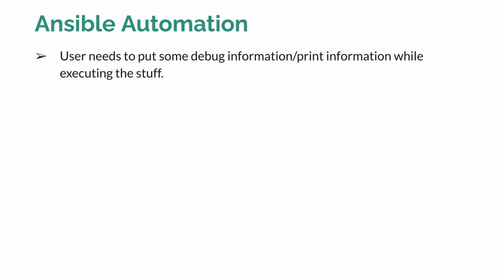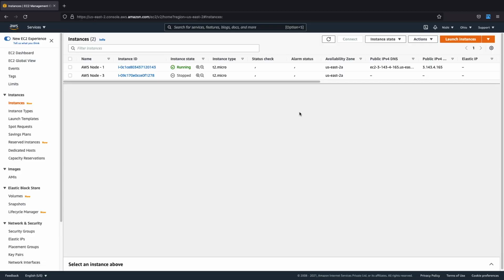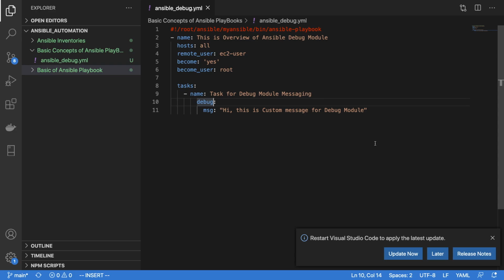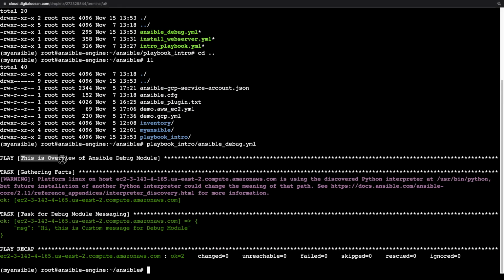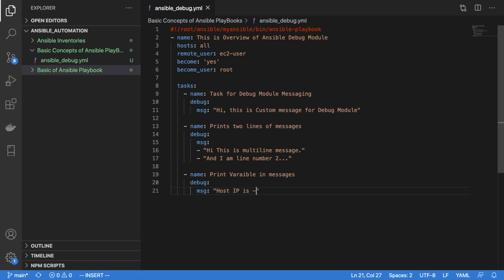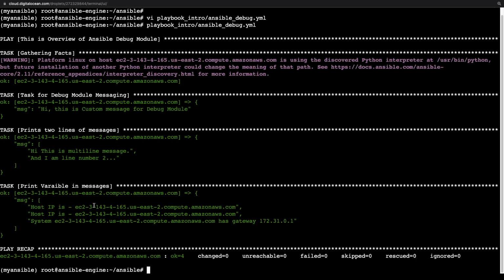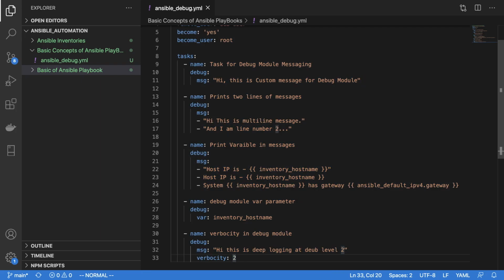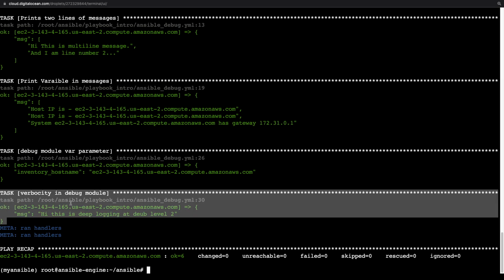Mastering Ansible Automation: Logging Debug Statement using Ansible Playbooks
This training program includes 2 complete courses, carefully chosen to give you the most comprehensive training possible.

The first course, Mastering Ansible, covers the power of Ansible to expedite scalable orchestration, DevOps, and automation. It starts with Ansible architecture and how to provide effective scalable automation. Look into Ansible modules and playbooks with YAML syntax and execute it. Get to know about advanced Ansible playbooks, and even structure them. Use Ansible with cloud services and containers and provision it with AWS and Docker. Finally, master troubleshooting, validating and testing with Ansible.

The second course, Hands-On Infrastructure Automation with Ansible, covers a practical course for beginners to Ansible and deployment of applications the right way. Use Ansible to automate deployment so you can quickly and reliably run and upgrade your applications. Infrastructure Automation results in cost reduction, productivity, availability, reliability, and performance. Gain real-world experience on your own deployments.

By the end of the course, you’ll be able to create and maintain Ansible playbooks, roles, and custom modules, enabling you to make full use of Ansible as part of a DevOps or automation strategy.